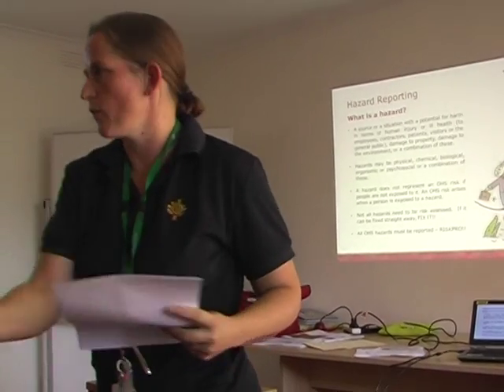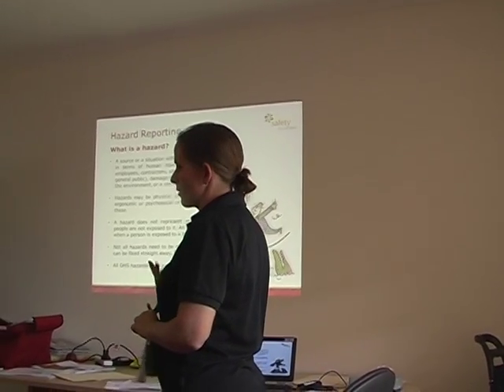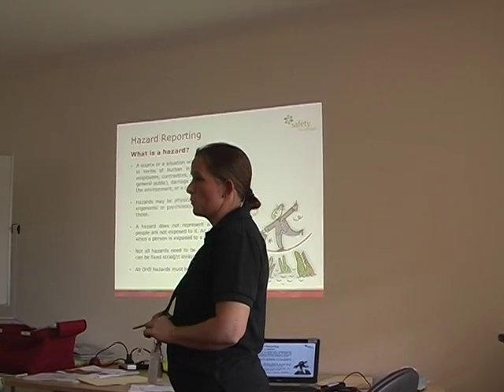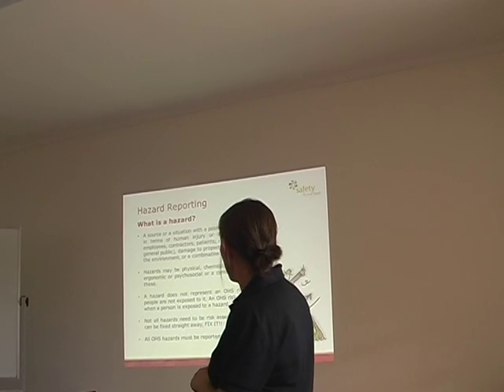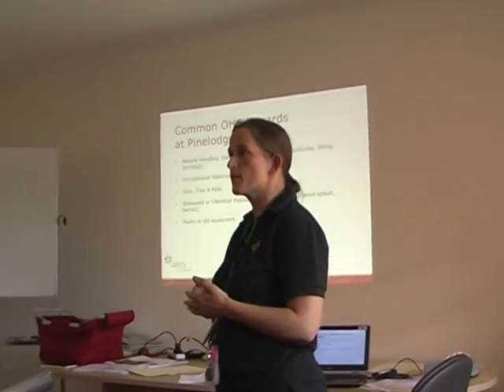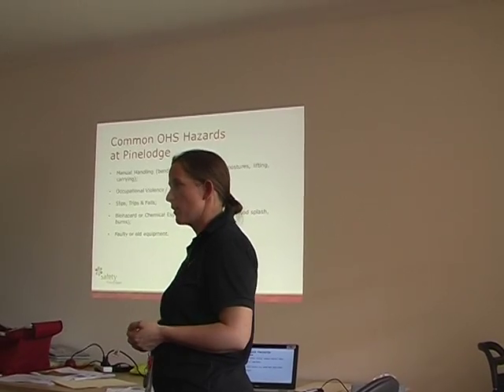MelissaHowellDELProject3OHSRiskPro Part1 16 03 17 08 42 00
Melissa Howell Project 3 OHS Risk Pro Part 1 and 2